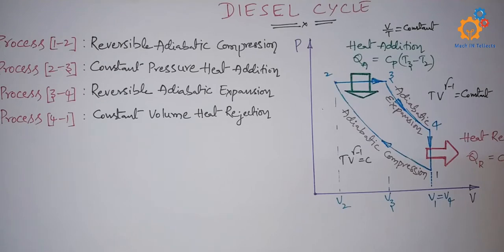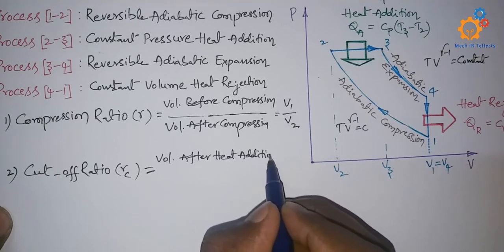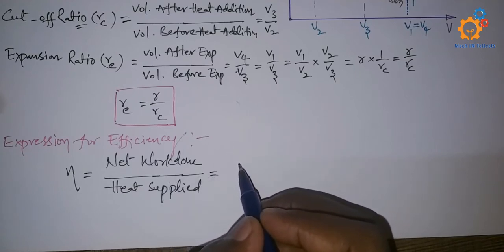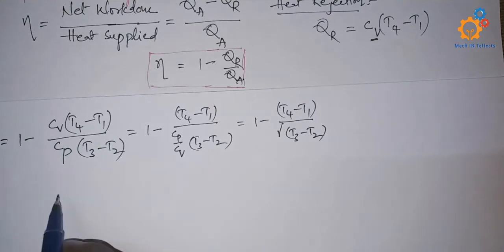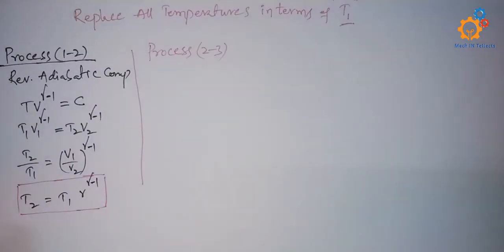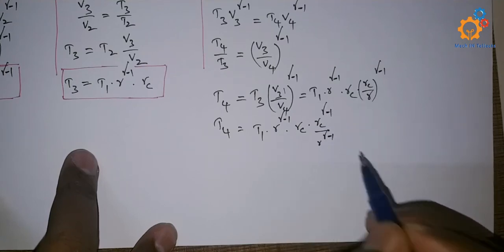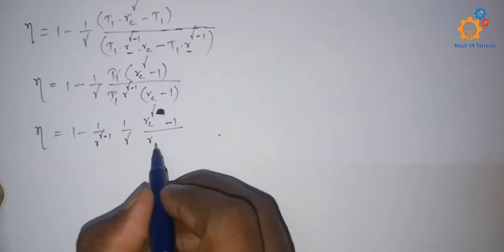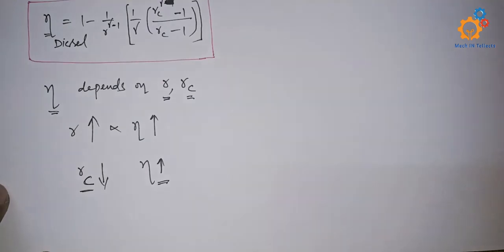Air Standard Diesel Cycle & It's Efficiency l Gas Power Cycles l Thermodynamics